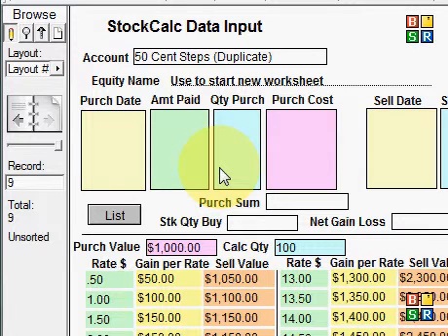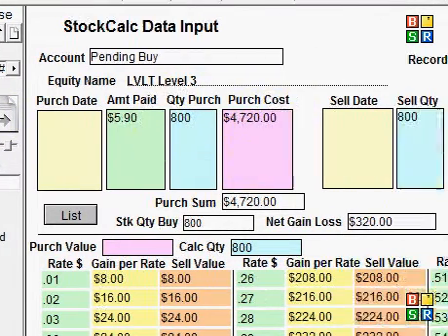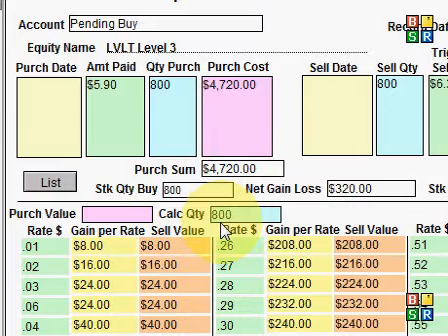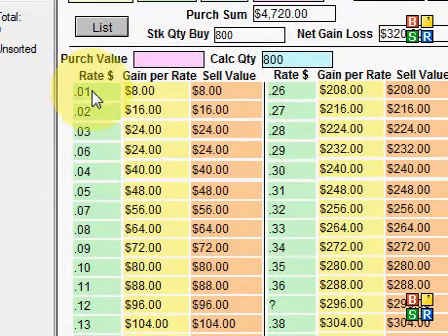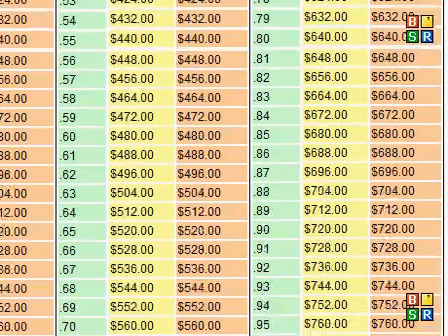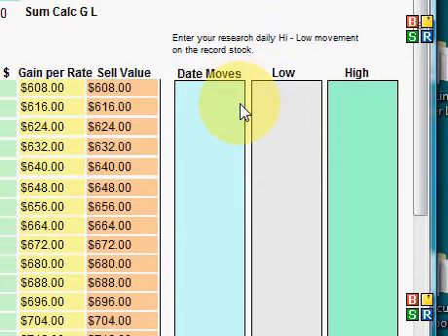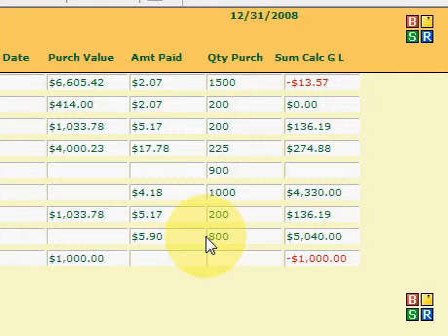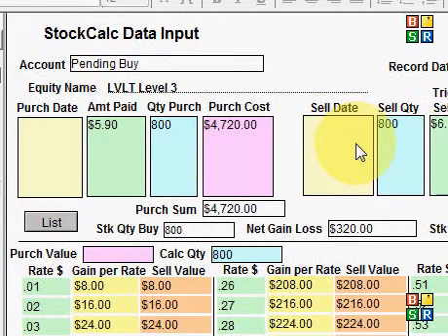A1 Stock Calc Program Tour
This is an FMTouch program for stock purchase and sales data. This program has some unique features not found on any other product available for stock management. This program runs on the computer, iPhone, iPodTouch, and soon the G1 and Blackberry. For additional information on A1 Stock Calc read our blog at;